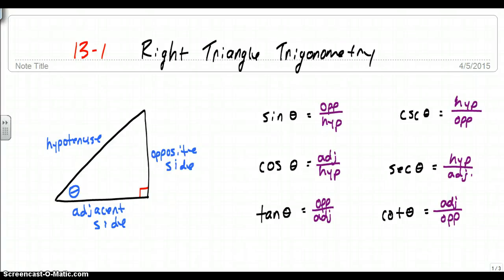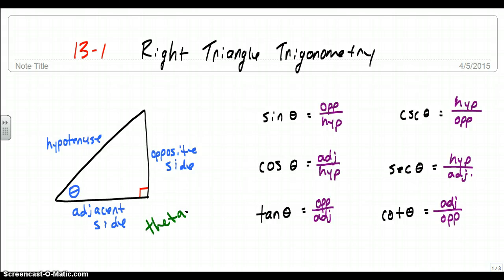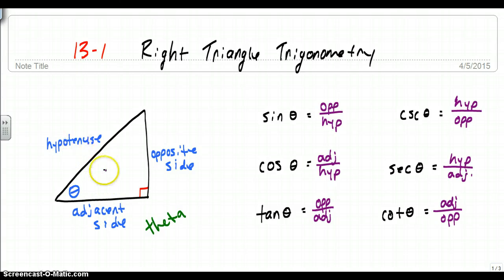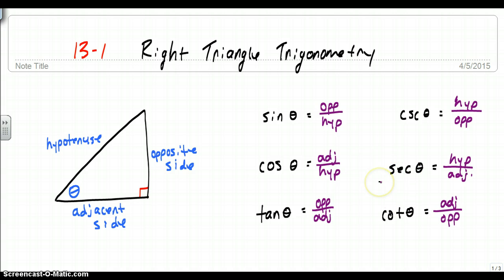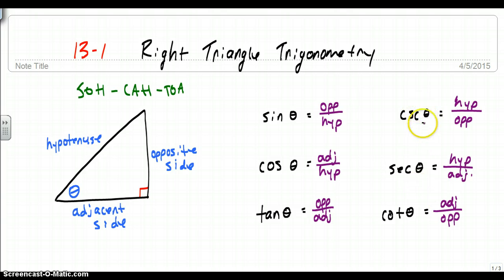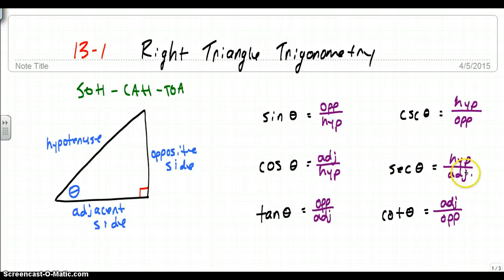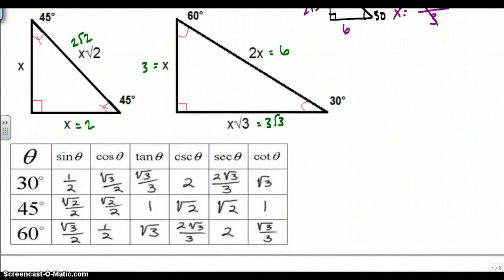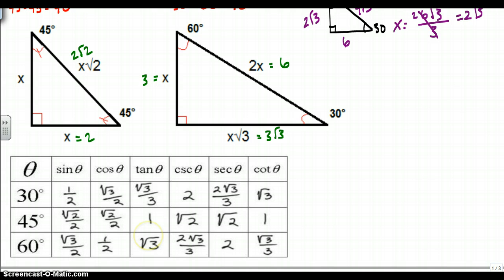Right Triangle Trigonometry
Introduction to Trigonometry and special right triangles.

*The very last example should be Sin(25.2) in the denominator, not 25.2!